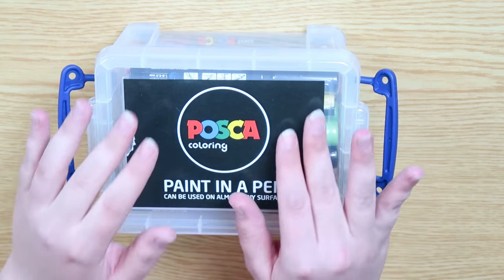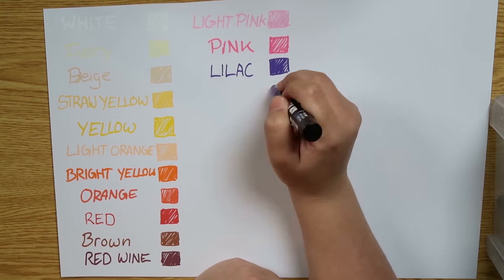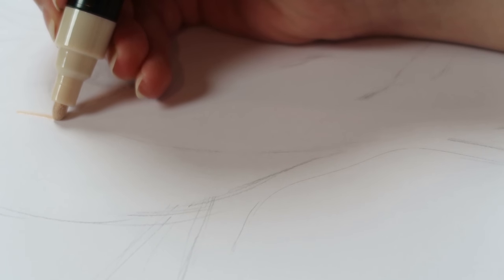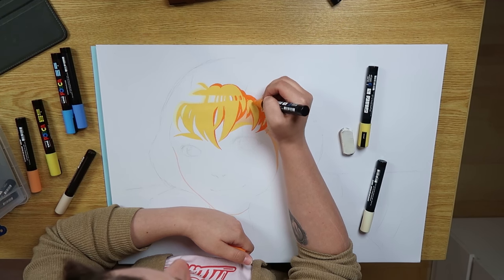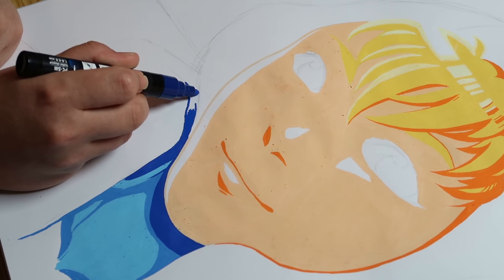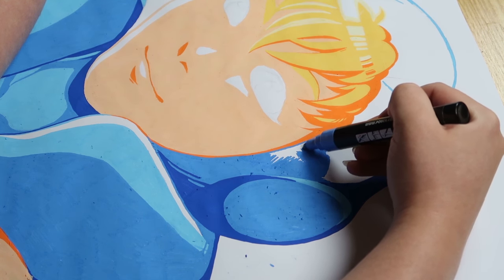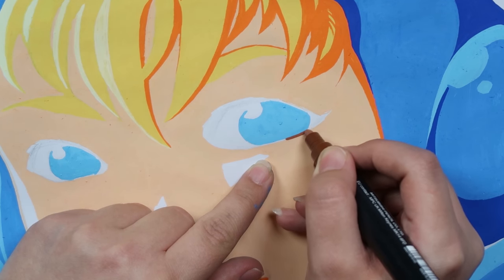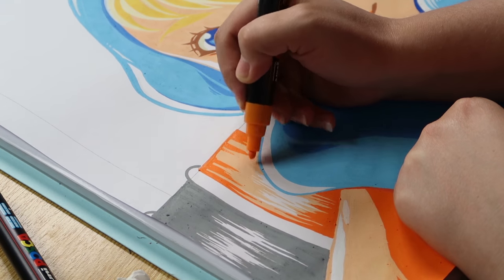Trying out POSCA PENS! - FIRST IMPRESSION - Wattson APEX LEGENDS Artwork!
Hello person!
Today we are trying to draw with POSCA PENS for the first time ever! I was kinda scared to make this Artwork, Drawing, Illustration (whatever you wanna call it) because I never worked with these Markers before and I haven't drawn on a canvas like this in a while!
But overall I really like how the art turned out!
I drew Wattson from EA 's game Apex Legends. Maybe you know the game & like fanart!
I've seen Posca Pens everywhere in the art community lately & I'm really happy I finally had the chance to review them myself!
I hope you guys enjoyed this timelapse & first impression video!

Cheers,
naachi / natschbatsch